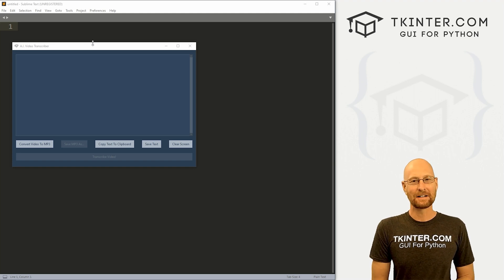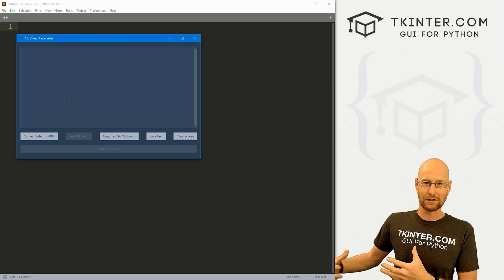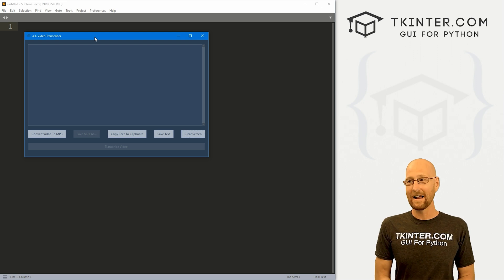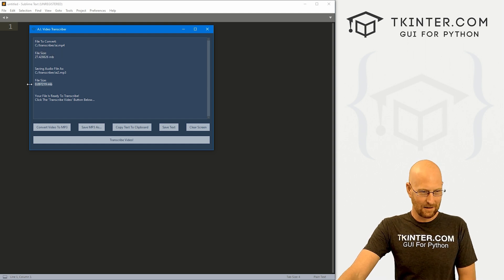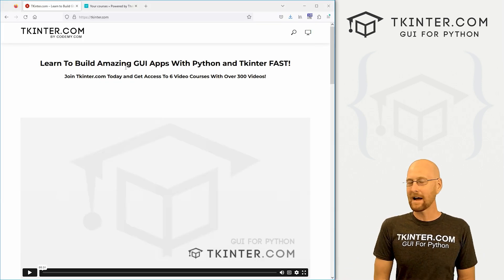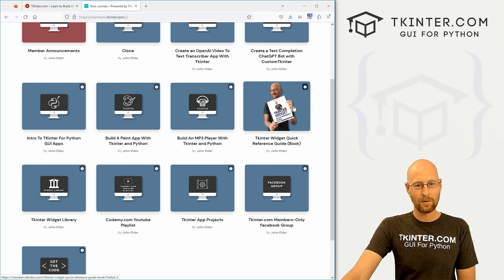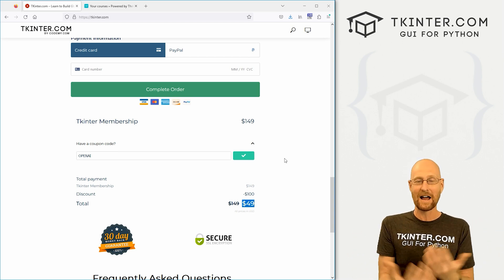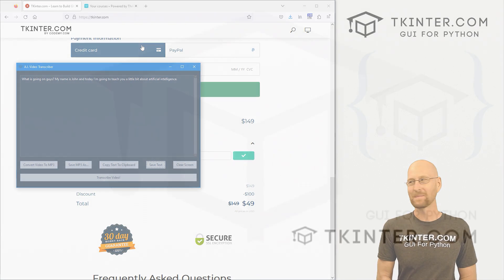Create an OpenAI Video To Text Transcriber App With Tkinter - New Course!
In this video I want to announce my new Artificial Intelligence App course:  "Create an OpenAI Video To Text Transcriber App With Tkinter"!

This is a fun one, we'll use the TTKBootstrap Library and Tkinter to build this neat app that will convert a video file to audio MP3, and then transcribe that audio file to text!

We'll use the Whisper-1 Artificial Intelligence model from OpenAI to do the transcribing.

You'll be able to copy and paste the transcriptions, or save them to a text file right from the app.